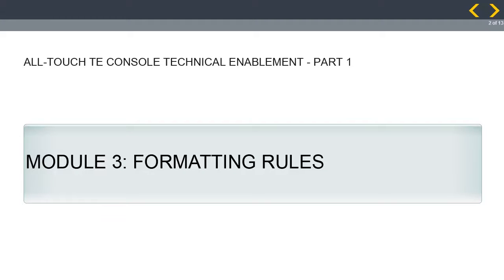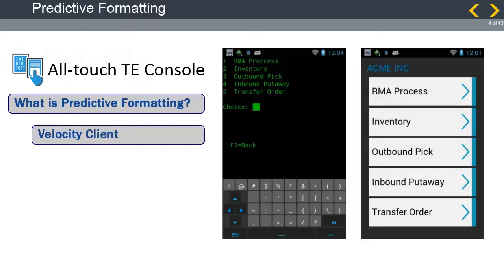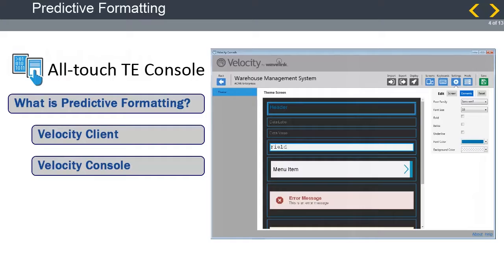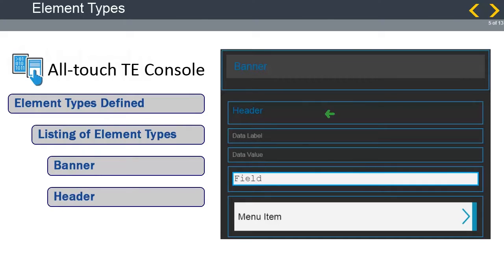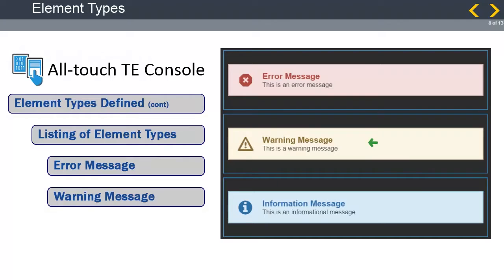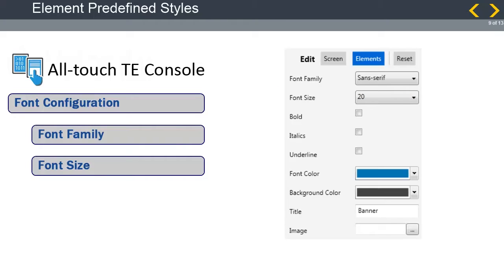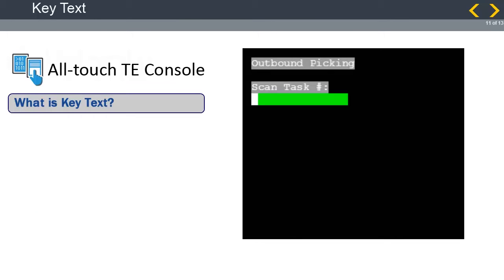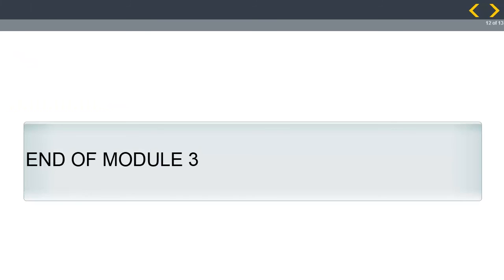Zebra: MBS1022 All-touch TE Console Technical Enablement 1.3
In this video, Zebra covers formatting rules for the All-touch TE console.